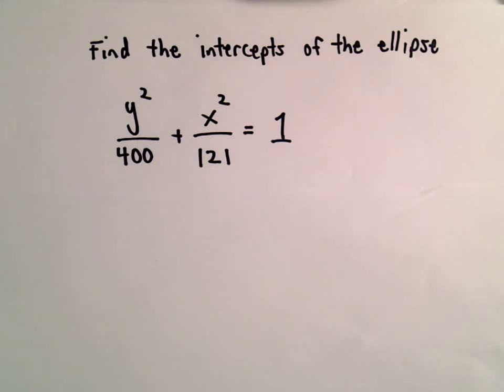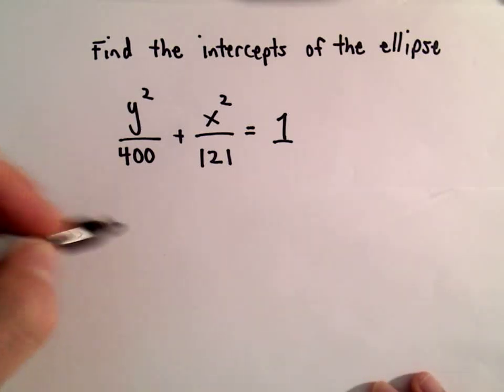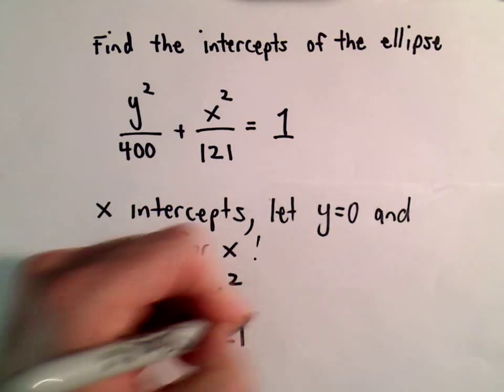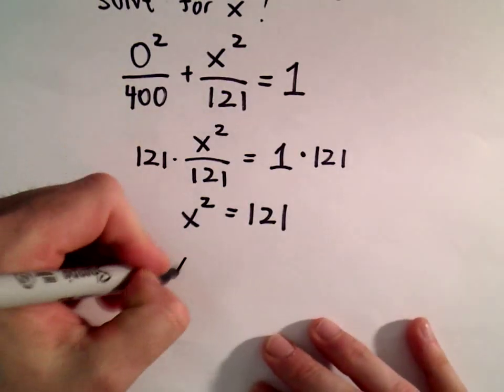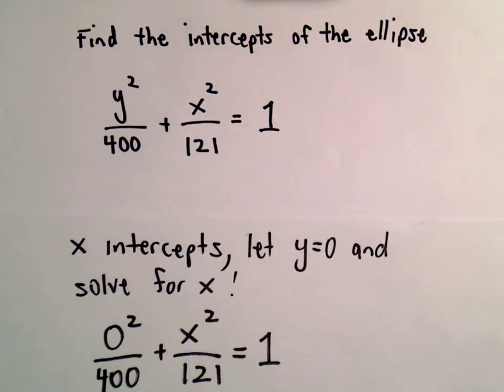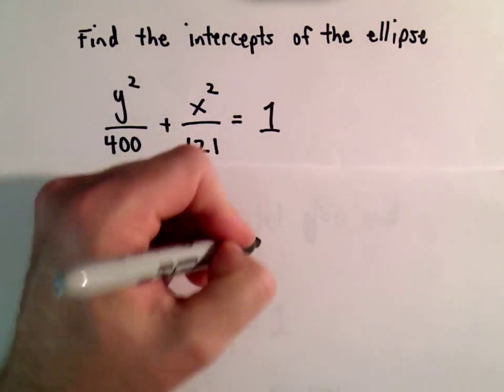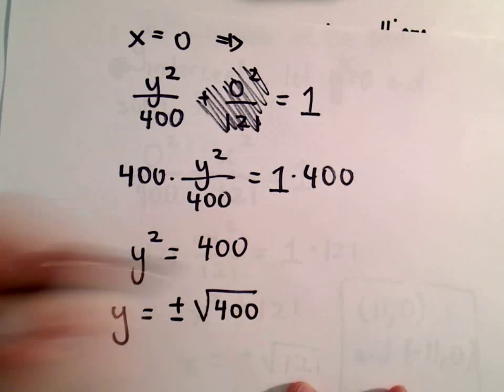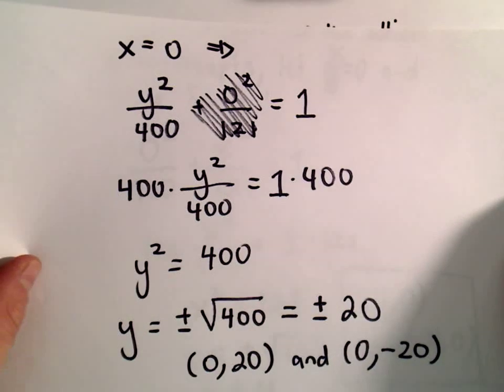Conic Sections, Ellipse : Find X and Y Intercepts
You da real mvps!   $1 per month helps!! Conic Sections, Ellipse : Find X and Y Intercepts.  In this video, we find the x and y intercepts of an ellipse centered at the origin.